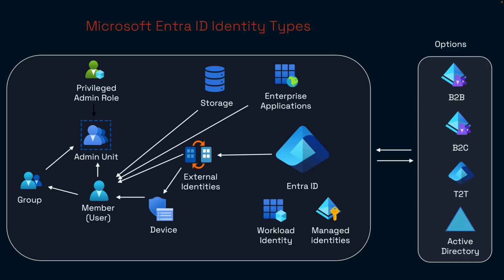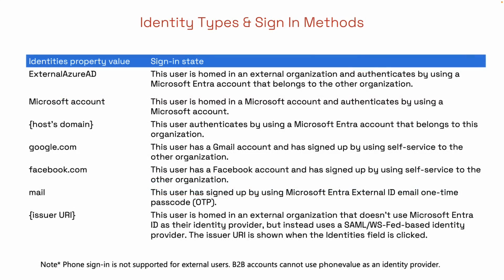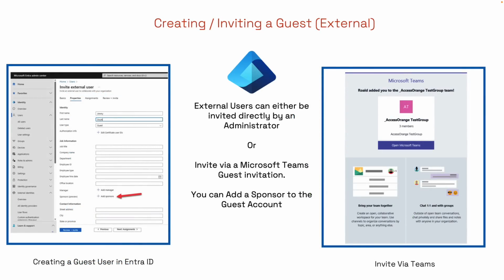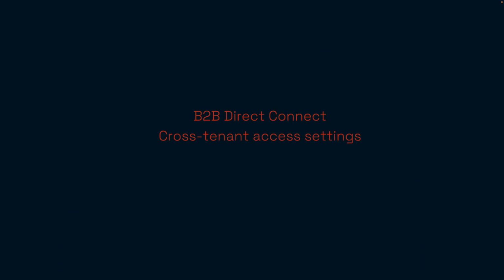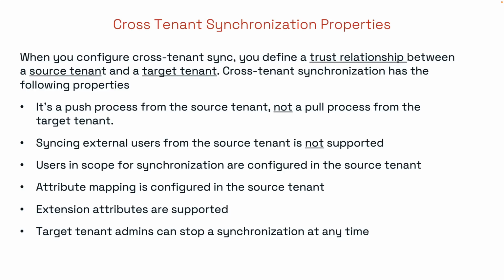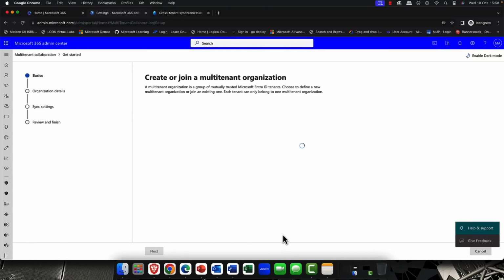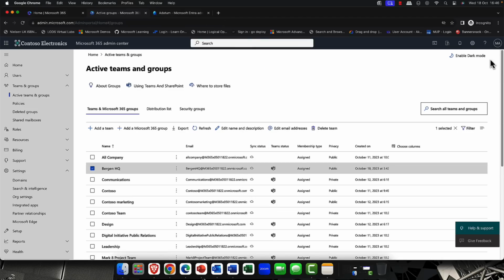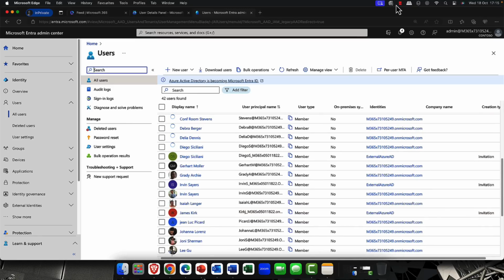Entra ID NEW Guest & External Access Features YOU Need to Know!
In this session let me take you on a journey into Entra ID Guest & External Users.  We go into depth on what are the new features and more importantly what they can do for you. I’ll cover B2B, B2B Direct Connect and Tenant to Tenant Collaboration and synchronisation. This session is ideal for admins or students who want to learn about these new features and how they can help your business.

For more on me visit me on LinkedIn or at Andymalone.org

Timecodes
00:00 Introduction
02:08 Identity Types
04:00 Identity Types B2B Business to Business
04:33 Identity Types B2C Business to Consumer
05:06 Identity Types Member vs External Users
07:30 Understanding Admin roles & Guest Permissions
08:00 Demo - Configuring Entra. ID Guest Permissions
10:41 Inviting Guests - Methods
12:15 Guest Sponsors NEW
18:45 B2B Direct Connect
15:00 Cross Tenant Synchronisation / Multi Tenant Collaboration NEW
19:00 Demo - Cross Tenant Synchronisation / Multi Tenant Collaboration NEW
27:25 Cross Tenant Synchronisation / Multi Tenant Collaboration Current Limitations
28:37 Session Conclusion